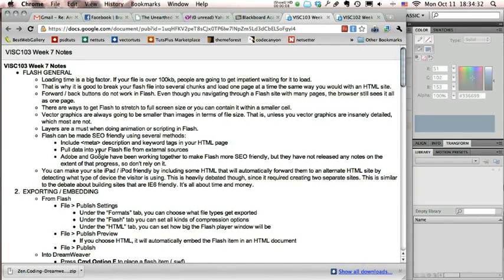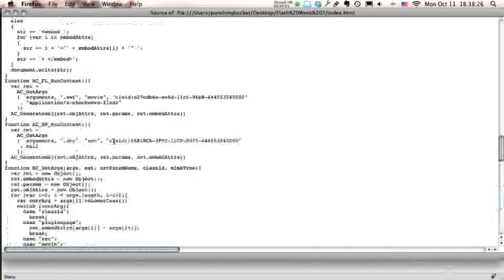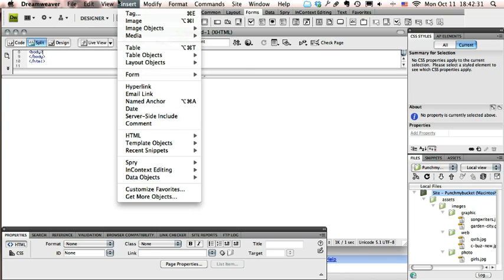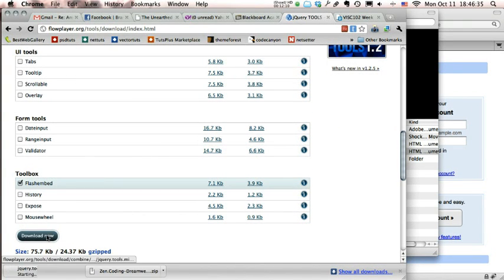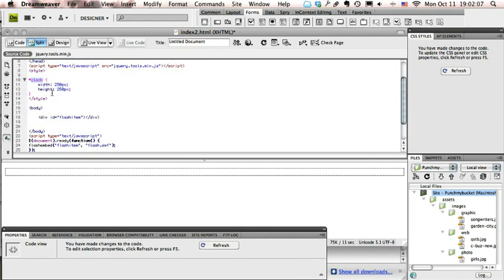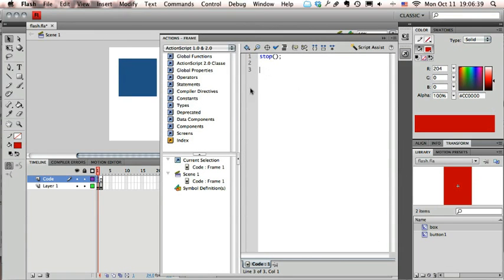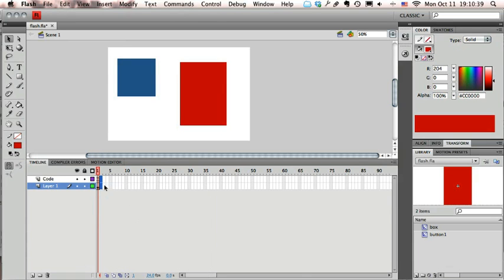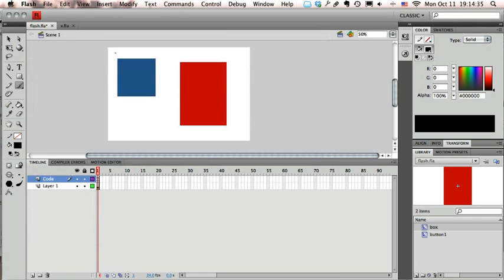Intro to Action Script 2.0 The code base of Adobe Flash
In this lesson, we will learn some of the fundamental commands in Action Script 2.0, including how to move around the timeline, create buttons, and add Tweens.